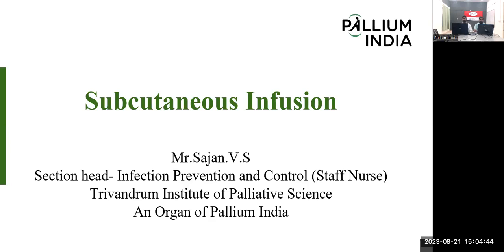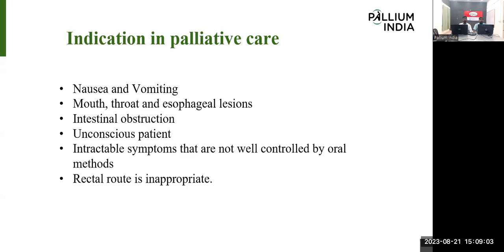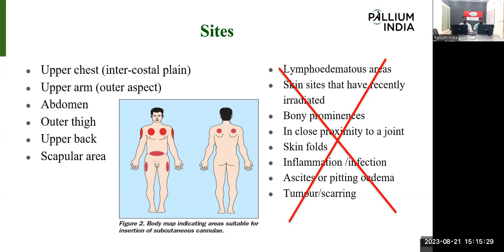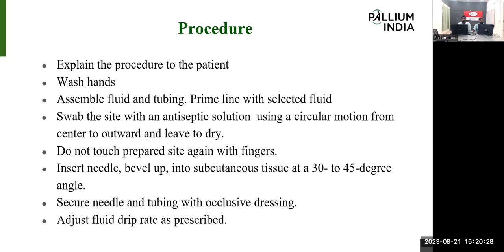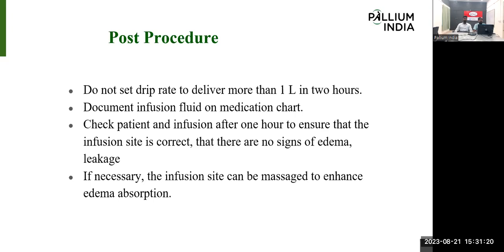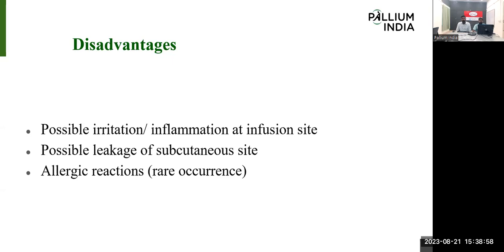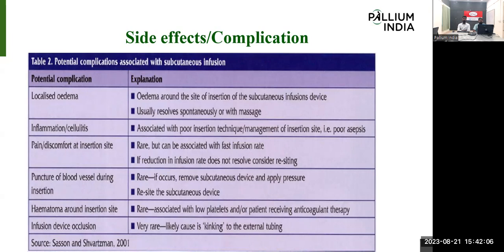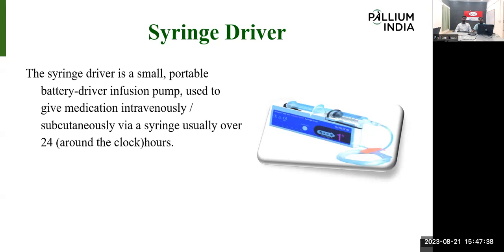TIPS-ECHO Season 142 FCPN 18 : Session 12|Subcutaneous Infusion | Mr Sajan.V S